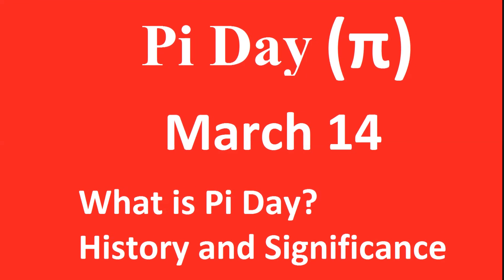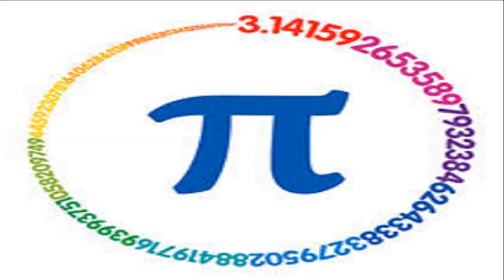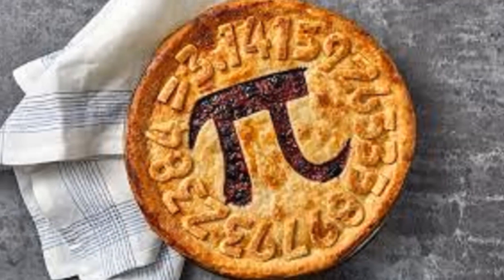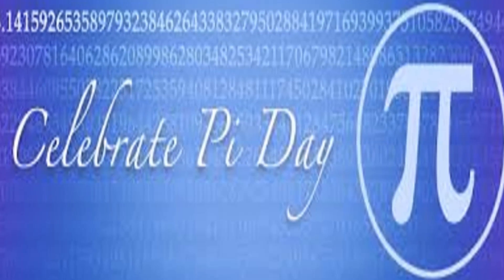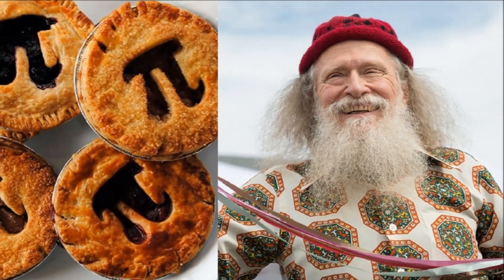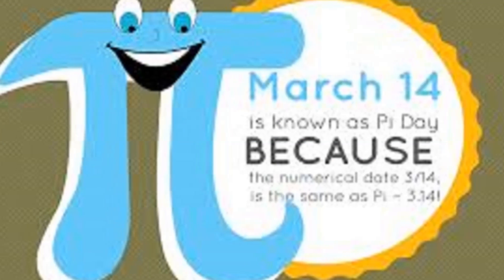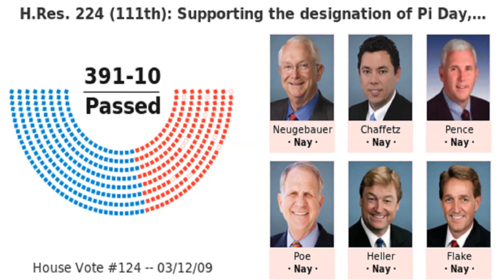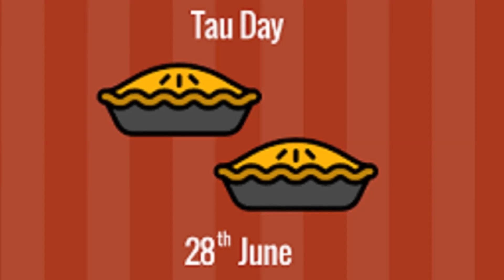Pi Day 2021 | What is Pi Day?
Pi Day is observed on March 14, annually. What is Pi Day? Pi Day 2021 Celebration date in United States ,song,history and significance of Pi π.
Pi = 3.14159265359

In this article, we will look into more about Pi Day 2021, its history and significance. Know all about the mathematical events for Pi Day celebrated
annually.

Pi well known mathematical constant, Pi is the ratio of any circle's circumference to its diameter.Pi day is celebrated to honor just that.
while math lovers around the world appreciate this. day.a bit more, others too mark the holiday by observing various events such as eating pie.

Pi Day History and Significance

The symbol of Pi was introduced by William Jones, a Welsh mathematician, in 1706. However one of the interesting facts is that the symbol was made popular by

the mathematician Leonhard Euler.

from When Pi Day is celebrated ?
It was in 1988 , Larry Shaw organised the earliest known official celebration at the San Francisco Exploratorium, where Shaw worked as a Physicist.

Pi day has been observed in many ways, including eating and discussing the significance of number Pi(π)

Pi Day is an annual celebration of the mathematical constant π (pi). Pi Day is observed on March 14 (3/14 in the month/day format) since 3, 1, and 4 are the

first three significant digits of π.In 2009, the United States House of Representatives supported the designation of Pi Day.UNESCO's 40th General Conference decided Pi Day as the International Day of Mathematics in November 2019.

Related
Pi Day Celebration
Fun facts about Pi
Pi Day Merch
Pi Day Deals
Pi Day | Celebrate Mathematics on March 14th
Why Pi Day celebrated
Pi Day 2021: Theme, Symbol, Facts, Quotes
international pi day 2020
pi day 2020 activities
essay on pi day
What is Pi Day mean?
Is March 14th National Pi Day?
Is Pi Day a national holiday?
Which day is known as Pi Day?
pi day 2020
pi day 2019
10 Ways to Celebrate Pi Day with NASA on March 14
Nasa Pi Day
Pi Day Nasa
Google Easter Egg Pi Day
Pi day Calculator
Pi,mystery of pi,History of Pi,Making of pi,what is pi,why pi is 3.14,why pi is 22/7,what is the value of pi,how to use pi,why pi is an irrational number,why pi is irrational,why pi is used in area of circle,why raspberry pi is used,why we use pi in mathematics,pi day,why pi is awesome,why pi is 180 degrees

pi day time
pi day 2021
pi day activities